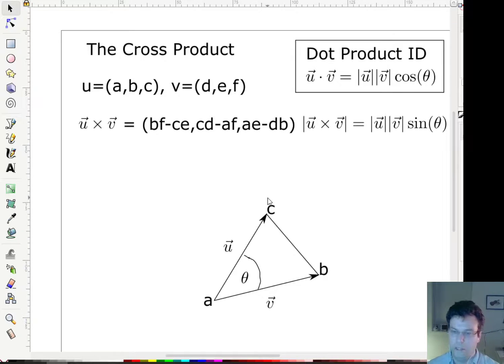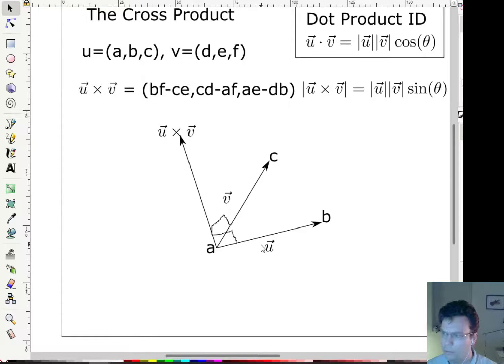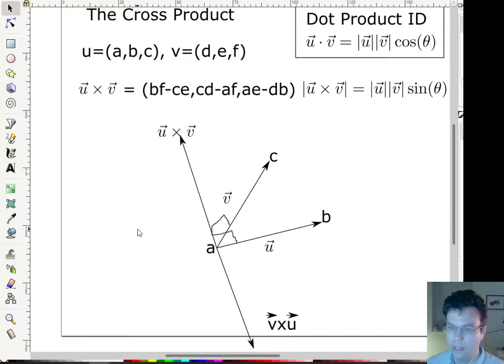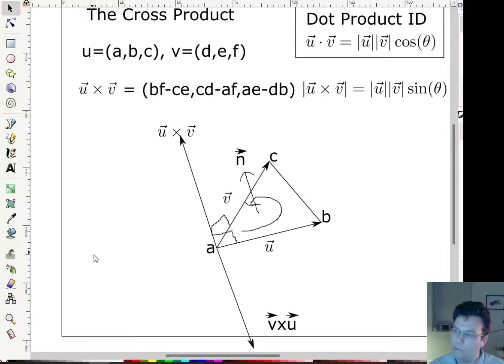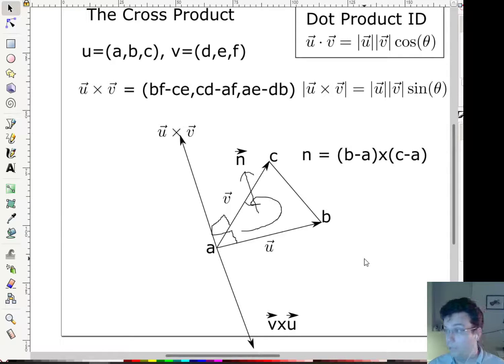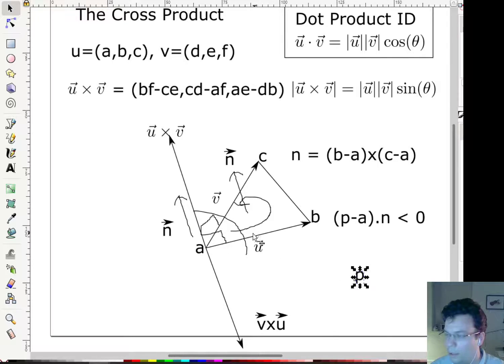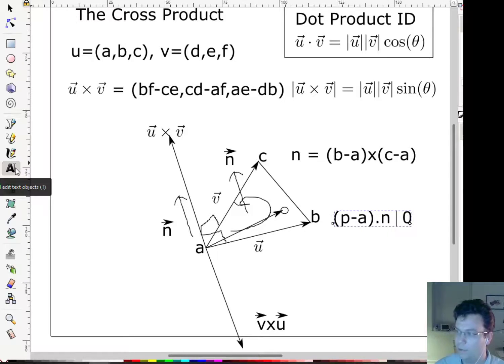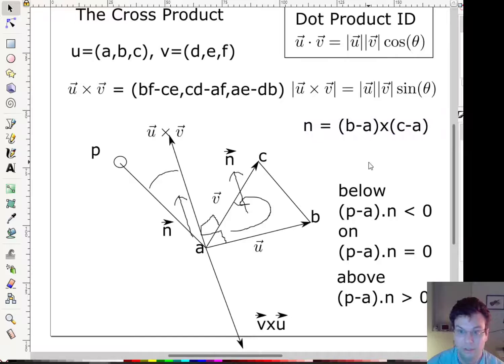Vectors Module 2: Cross Product Direction And Normals